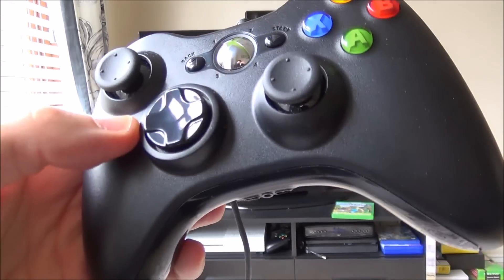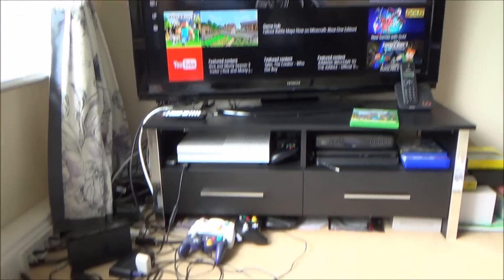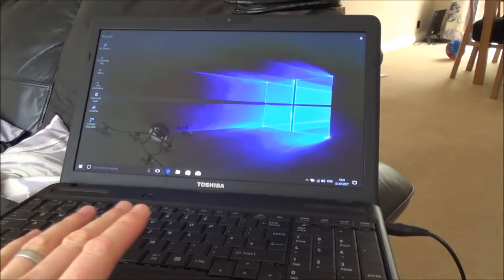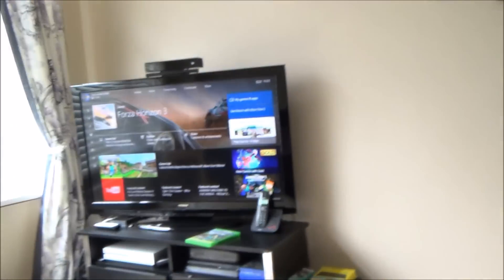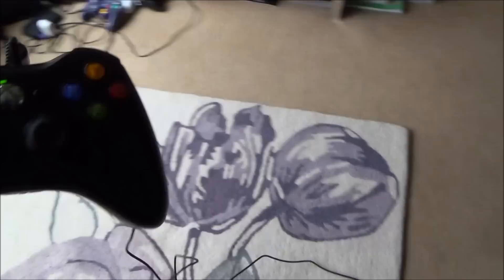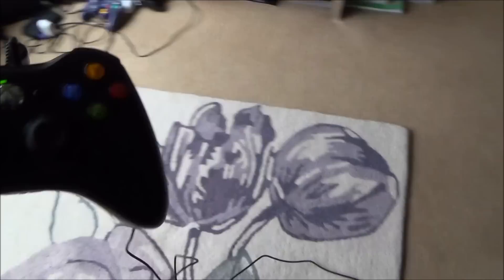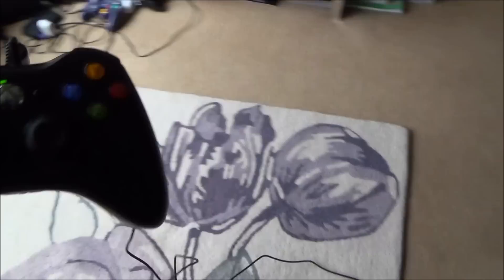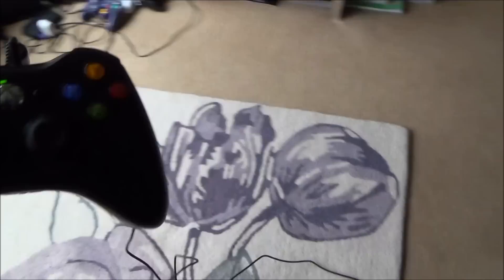How to Use a Xbox 360 Controller on a Xbox One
Hi, this video shows you how to use a Xbox 360 controller to control your Xbox One. The process is the same for the Xbox One and the Xbox One S. It could be useful if your Xbox One controller is broken and you want to get gaming again or if you are having a friend over and you want to play a split screen game but you only have one controller.